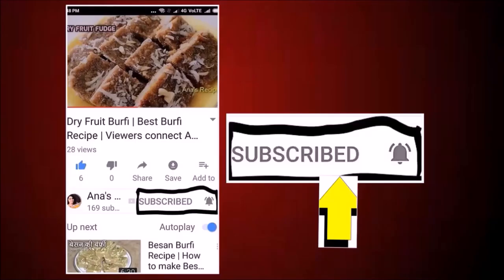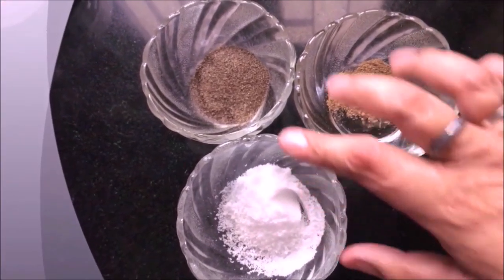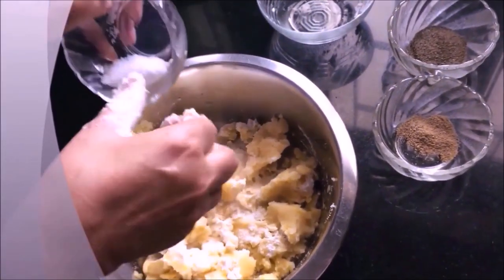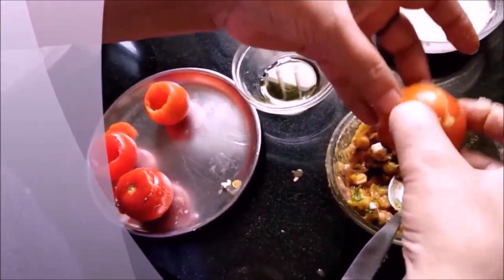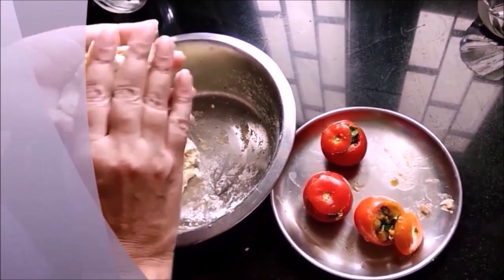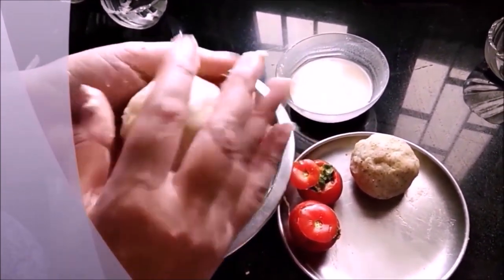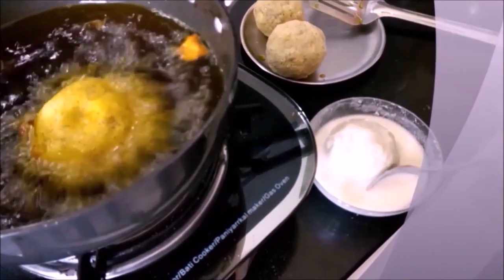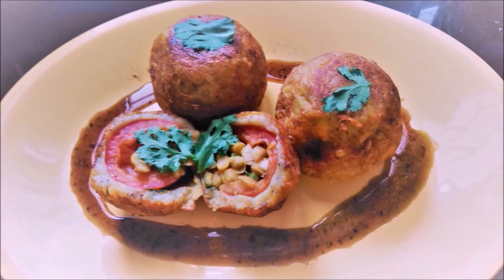Easy Breakfast Recipes | बचे हुए छोले की सब्जी से बनाइये एक शानदार नाश्ता | Tomato Surprise recipe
Hey Friends,

Make a special breakfast cum snack recipe from leftover Chole /Chickpea curry or you can use boiled chickpea / chole. A superb snack recipe for some occasion or a party or a Sunday breakfast with your family.

Here are the ingredients:
Boiled chickpea / chole -1/4 cup
onion - 1 small
coriander leaves
Green chili - 1
tomatoes - 4
Boiled Potato - 5 to 6
cornstarch/ cornflour - 3 to 4 tsp